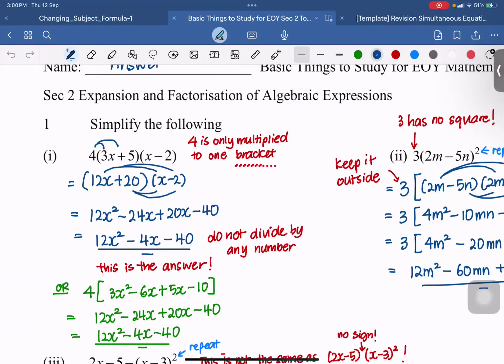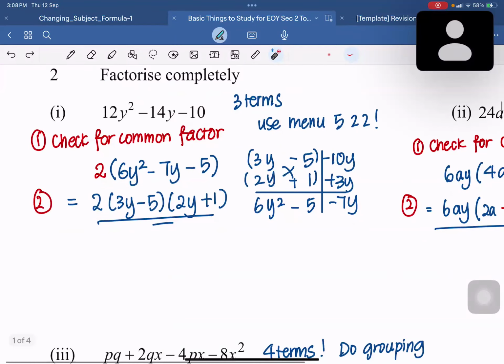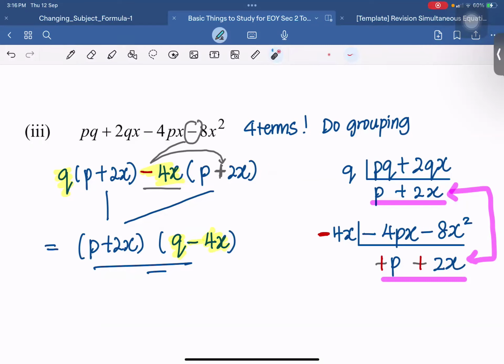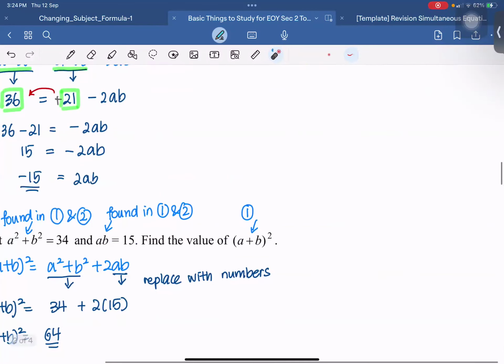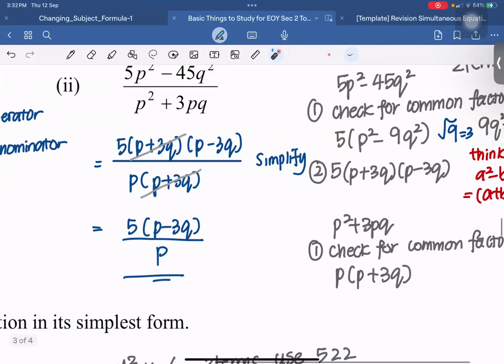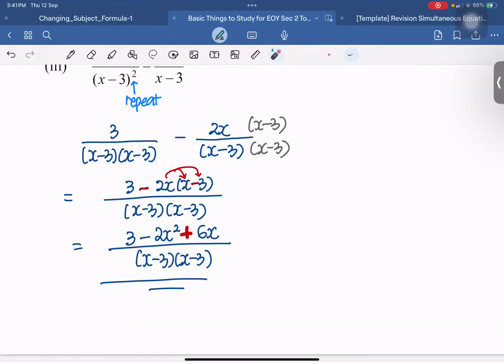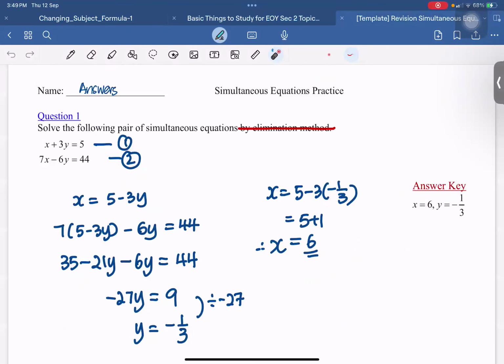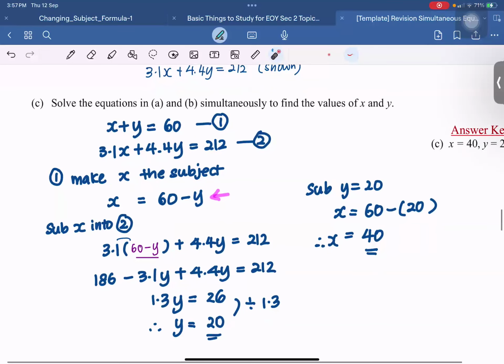EOY Revision Sec 2 Basic Algebra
Expansion
Factorisation
Special Products
Simultaneous Equations